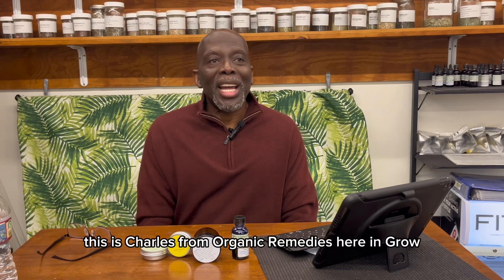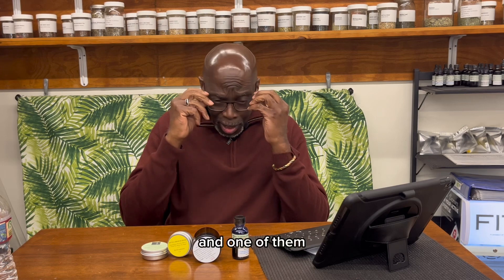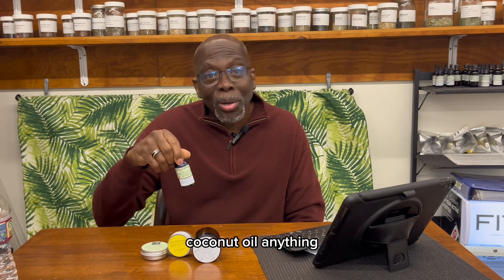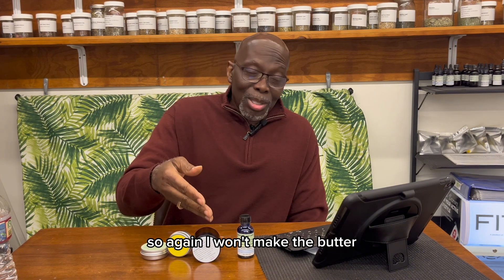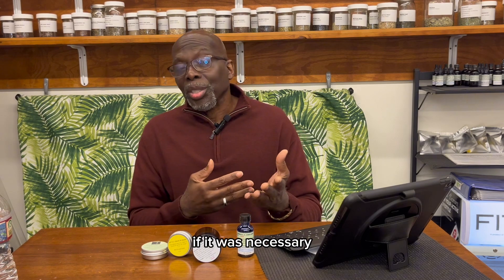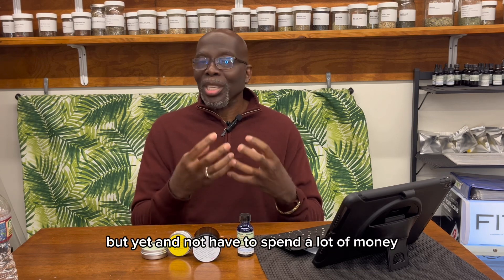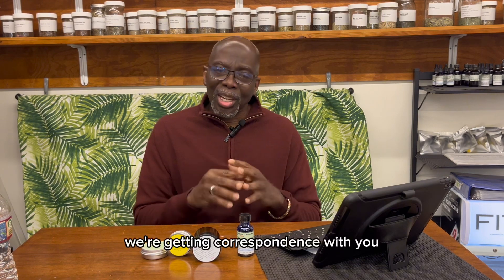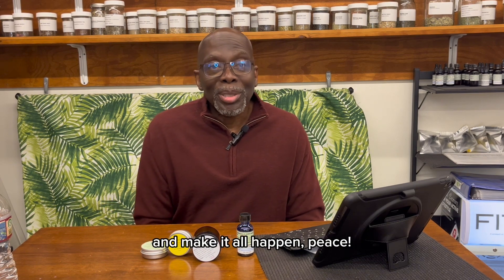Introducing our infusion services!￼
*We’re not doctors, we don’t prescribe, treat, or cure anything*